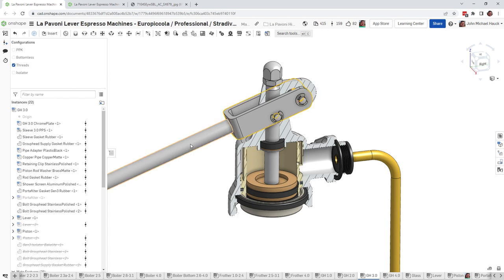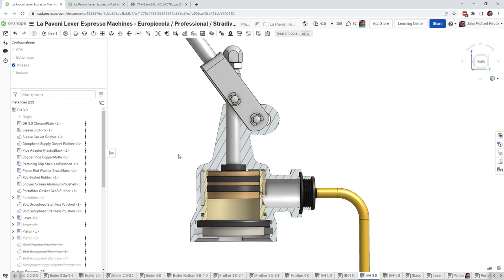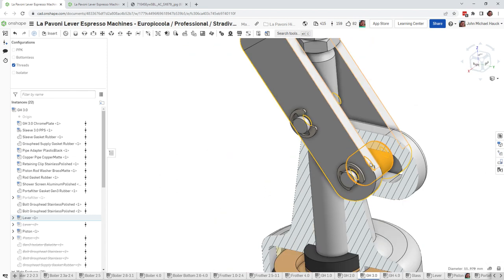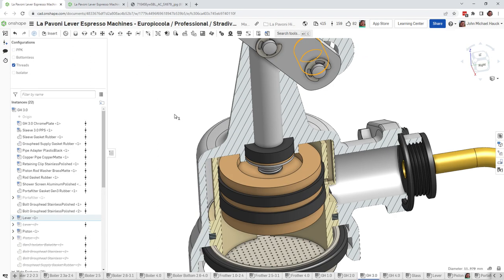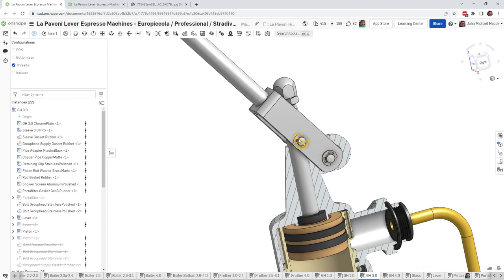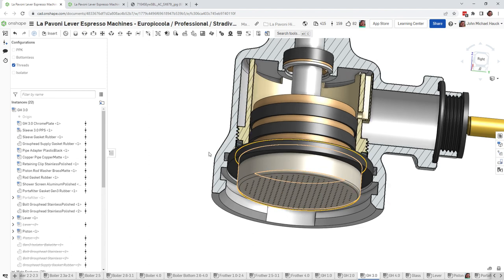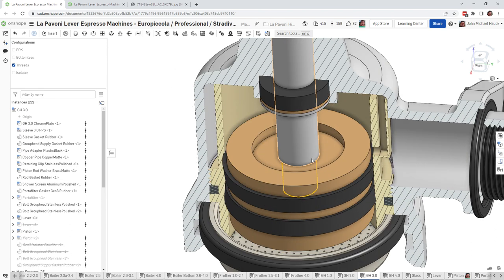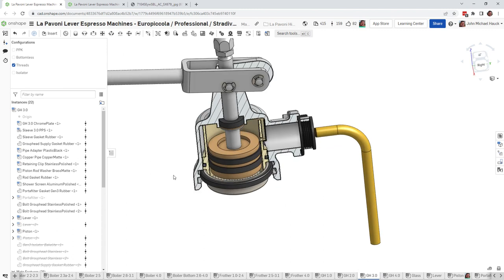21. Low Water Flow Problems on La Pavoni Lever Espresso Machines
An exploration of the OnShape CAD model of the La Pavoni Espresso Machines to understand the cause and effect of low water flow in the group head.